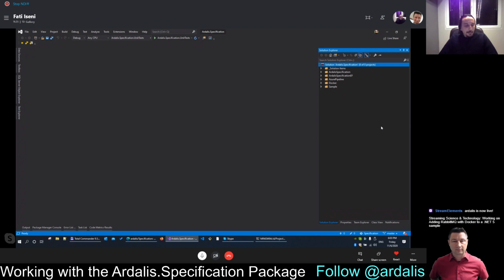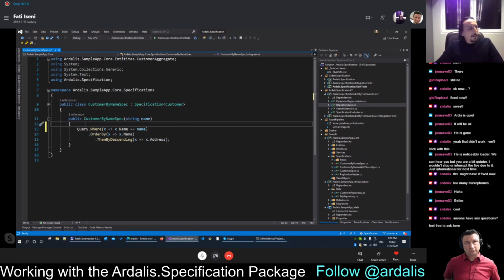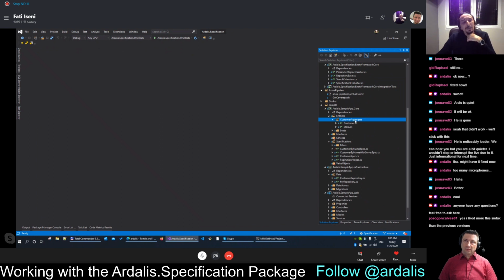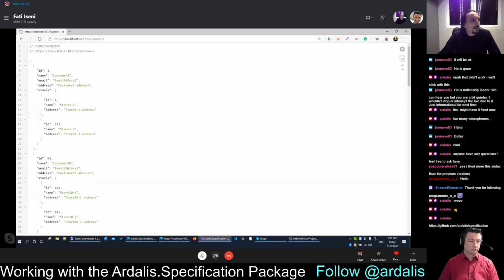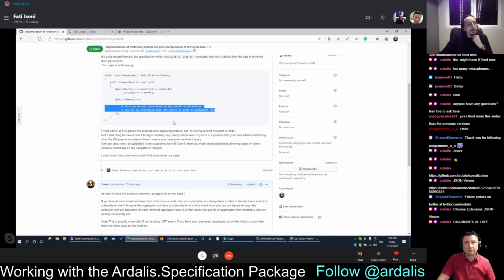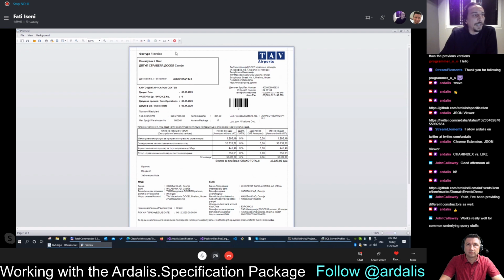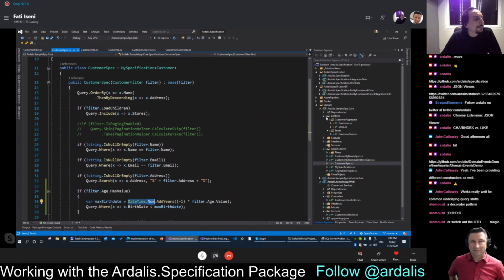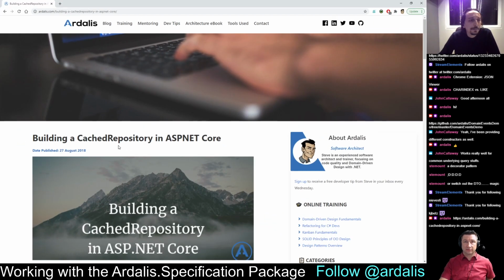Reviewing the Specification Pattern and NuGet package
In this stream, Fati Iseni (@fiseni) and I review the specification design pattern and how it is implemented in Steve&#39;s Ardalis.Specification NuGet package. The source is all available on GitHub and Fati is one of the project contributors. After some review and discussion of design decisions Fati demonstrates how to use the package when adding new features to an existing .NET app.